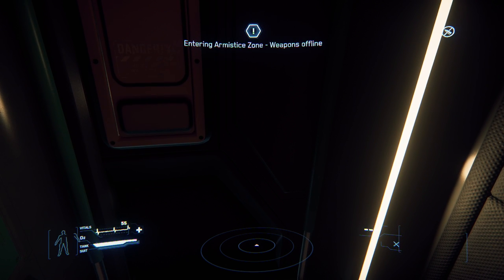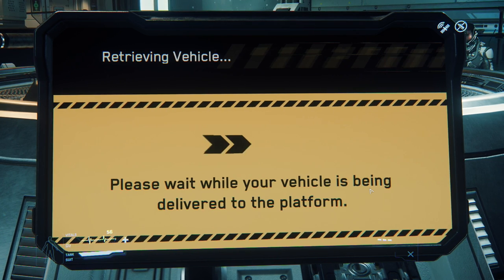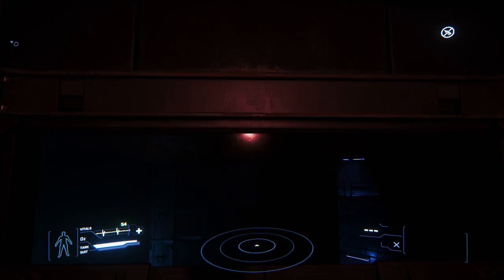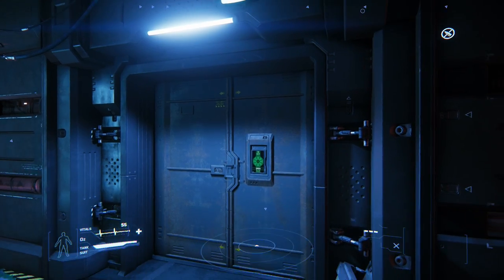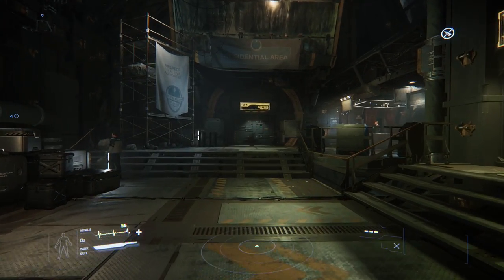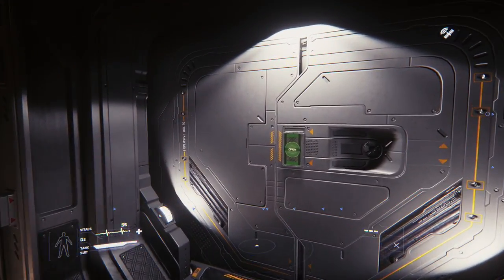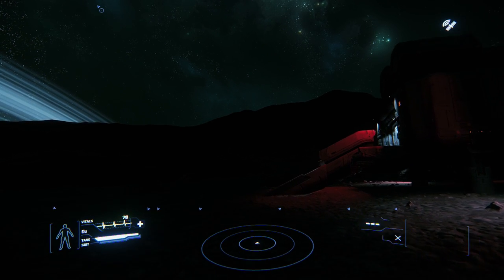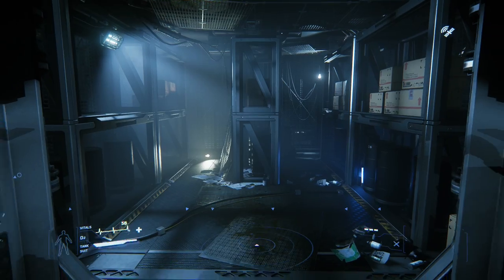How to Haul Cargo in Star Citizen 3.0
This is a basic guide on how to use the new cargo hauling game mechanic added to Star Citizen Alpha 3.0.

Get 5k Bonus credits when you use this link to create a new Star Citizen account